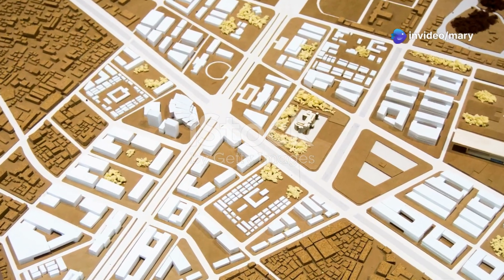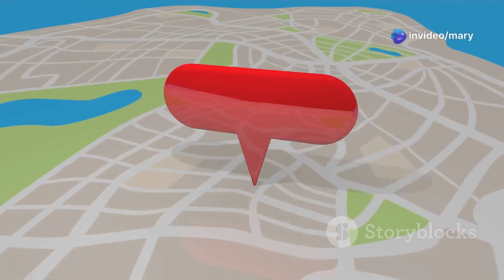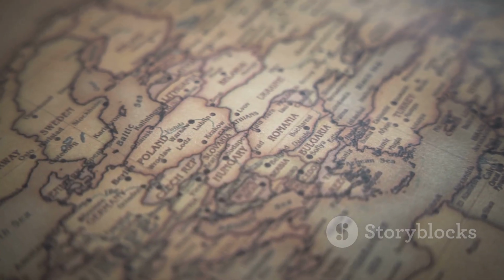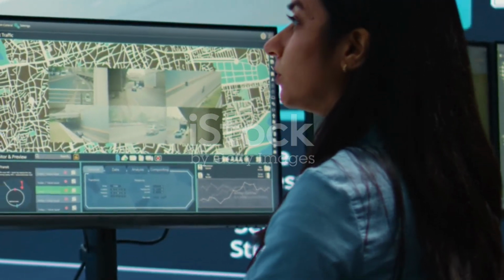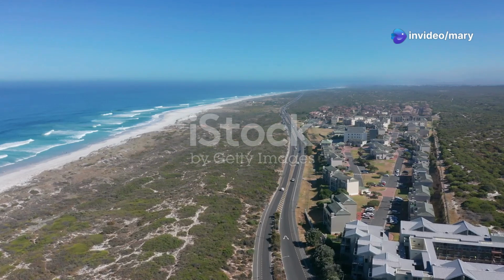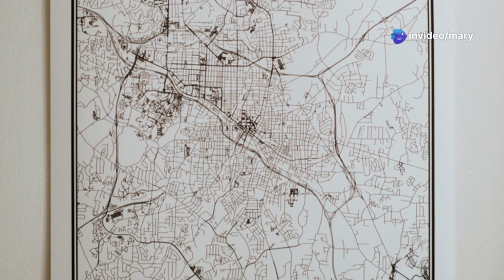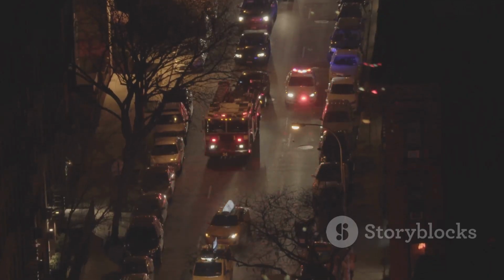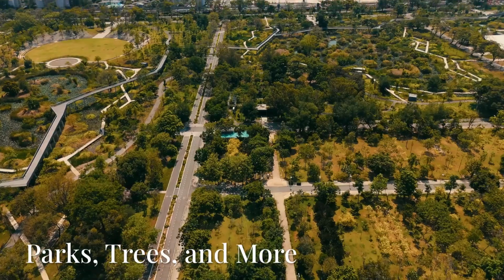Map Generalization Shaping Smart Cities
In this video,  it demonstrates how to generalized data for effective map communication/usage.